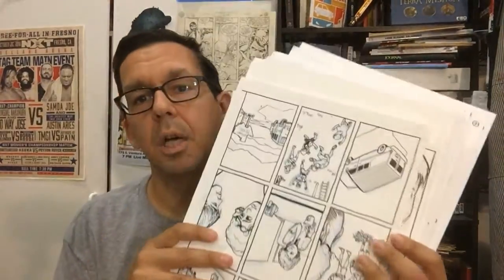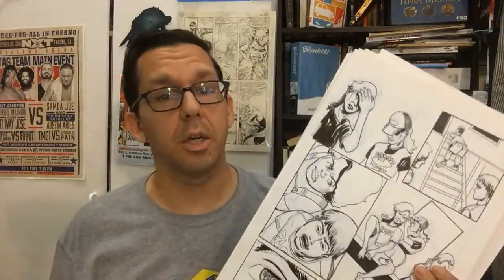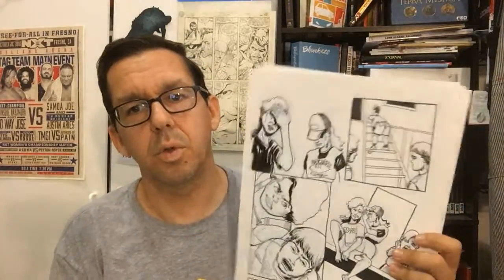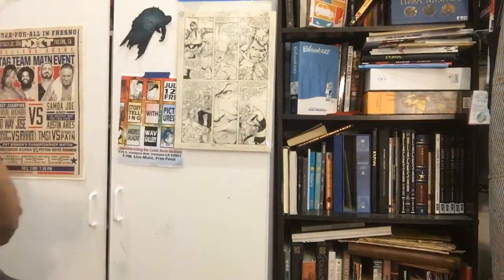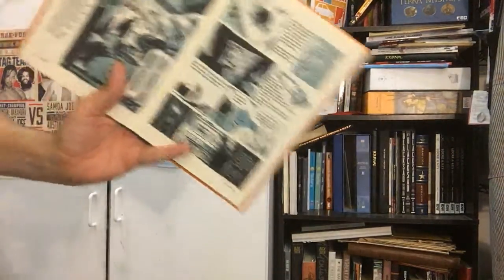What's Going Down Oct 23 | Art of Comics Epi 37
I talk comics, what I'm working on, Country Music documentaries, anime on Netflix and much, much more!